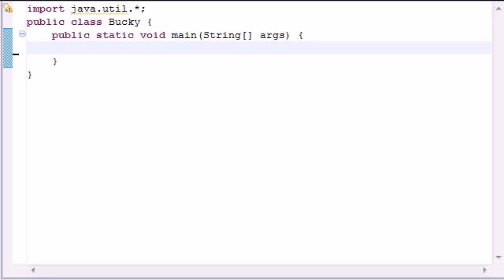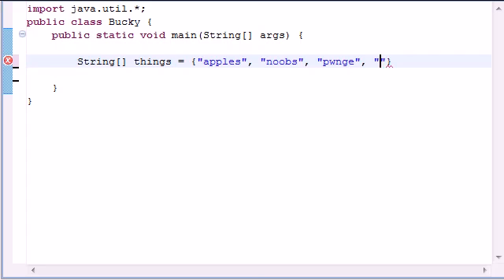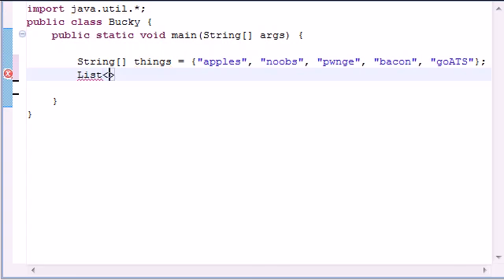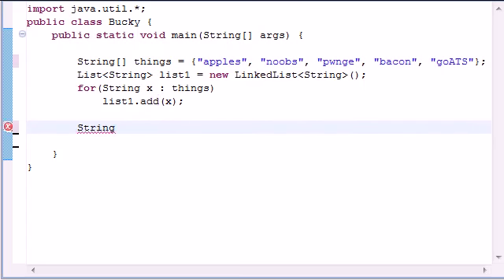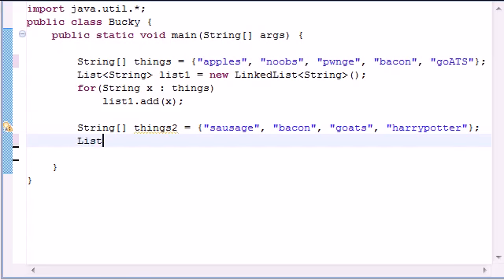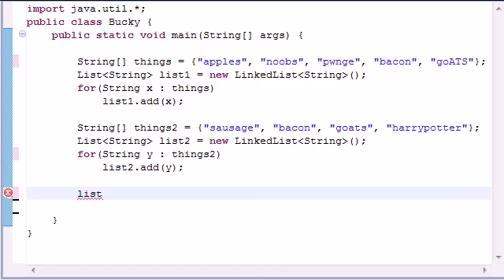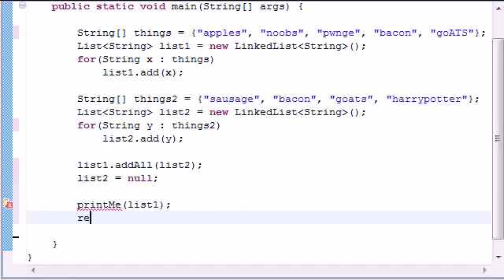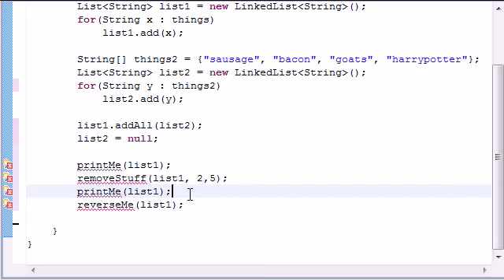Intermediate Java Tutorial 6 LinkedList